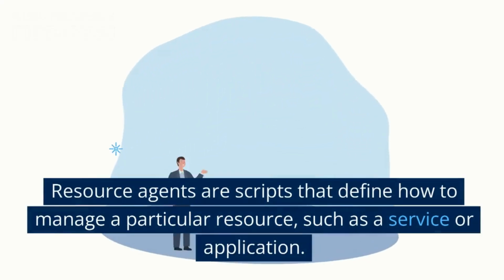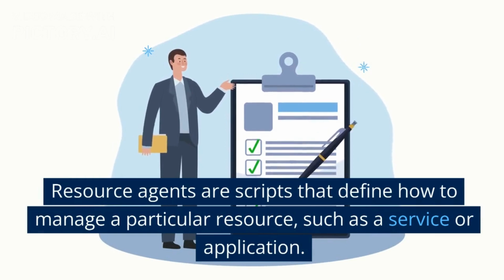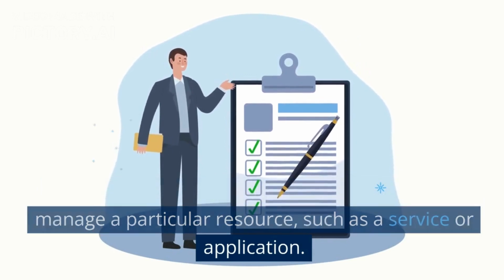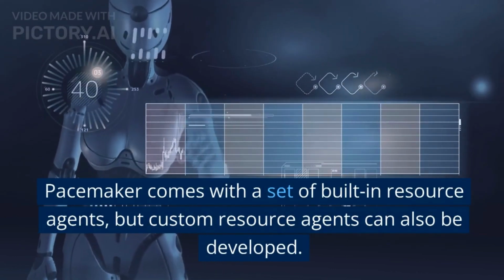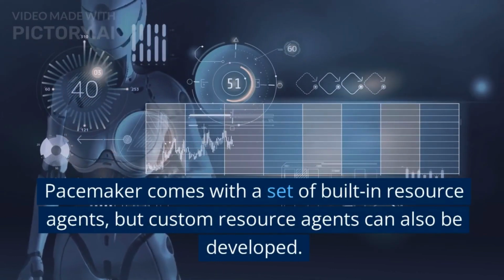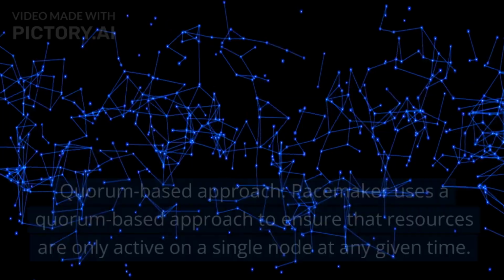What is Pacemaker ?